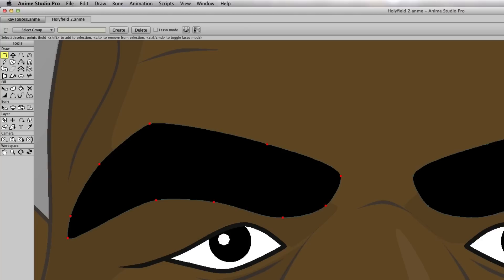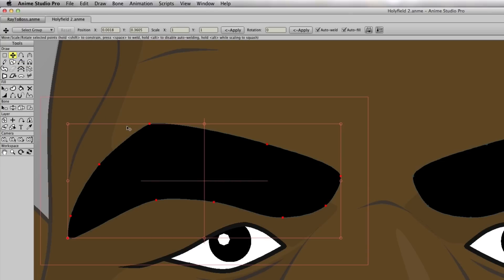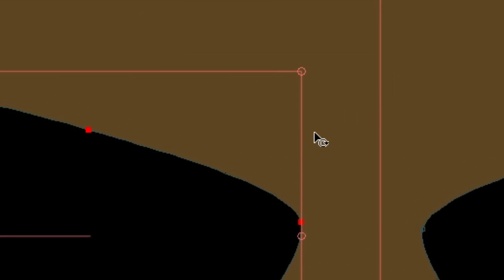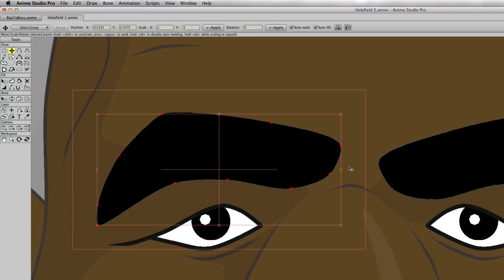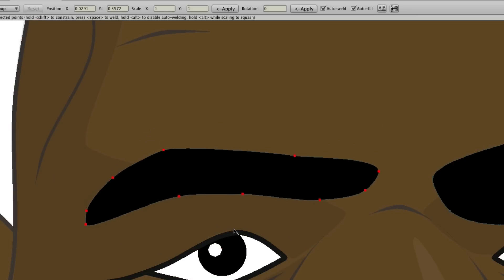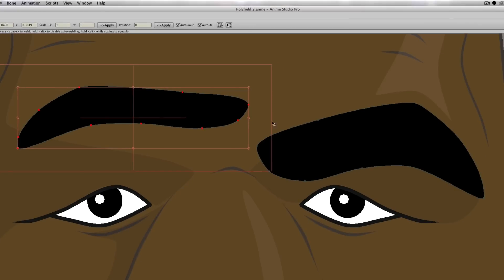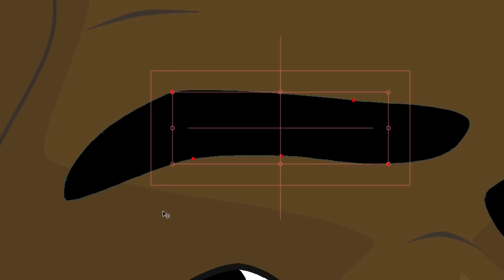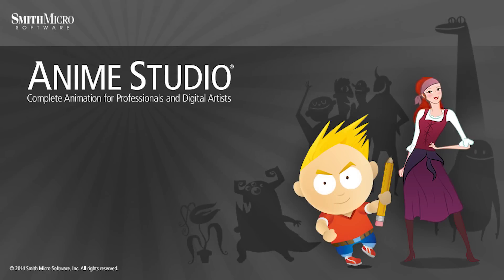Anime Studio 10 - Debut & Pro - Combined Point Tools - Tutorial